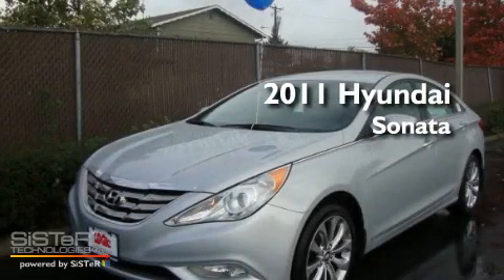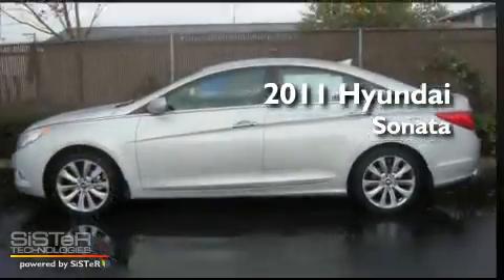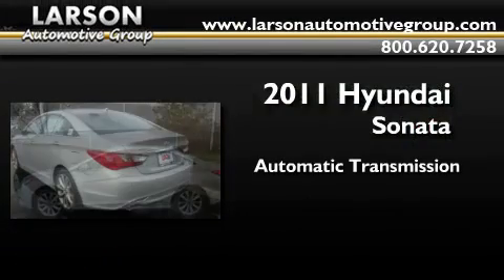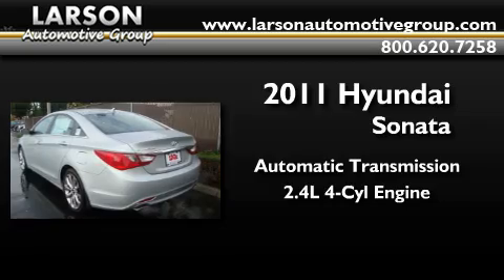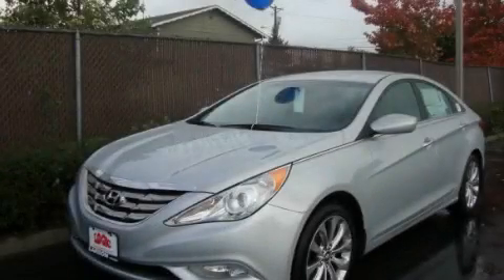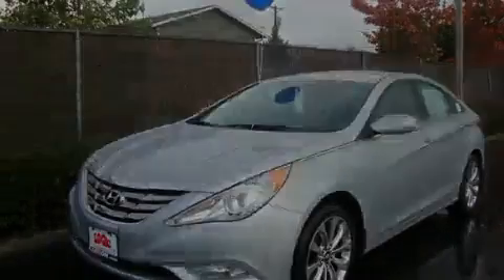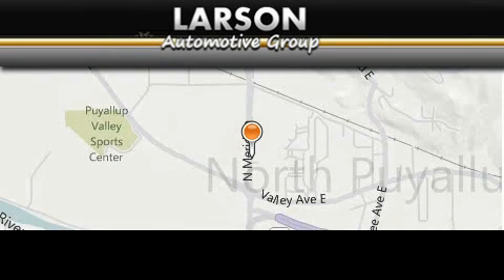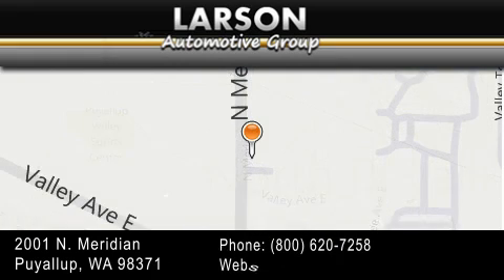2011 Hyundai Sonata Puyallup WA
Year: 2011
 Make: Hyundai
 Model: Sonata
 Engine: 2.4L 4CYL
 Trans.: Automatic
 Exterior: Silver
 Miles: 25
 Interior: Gray
 Stock: BH156274

 2011 Hyundai Sonata Puyallup WA